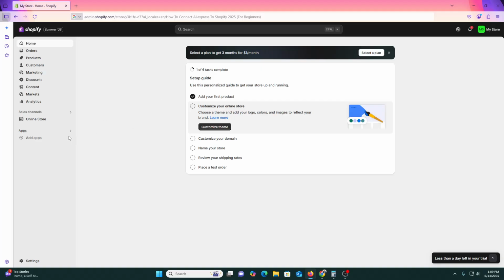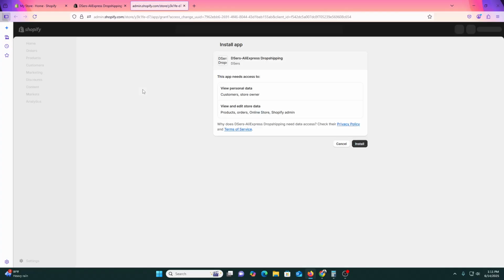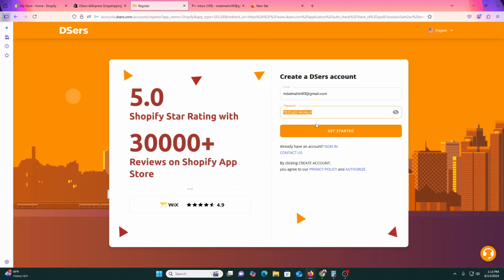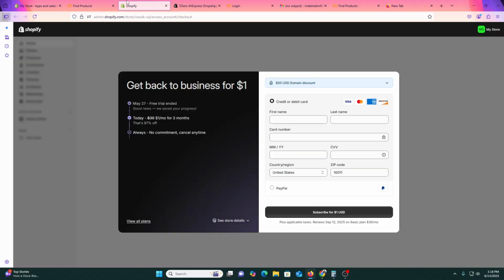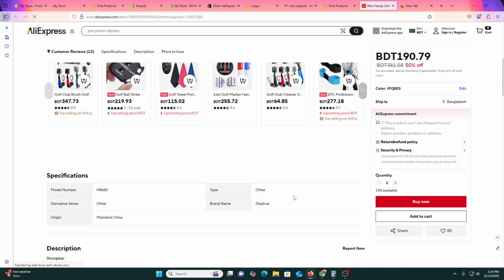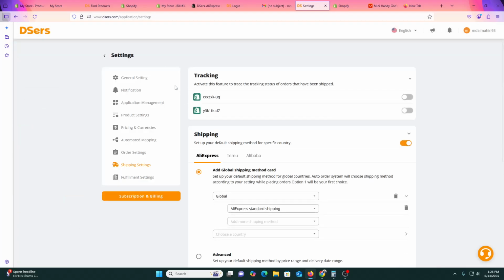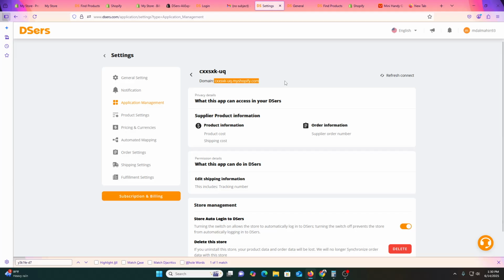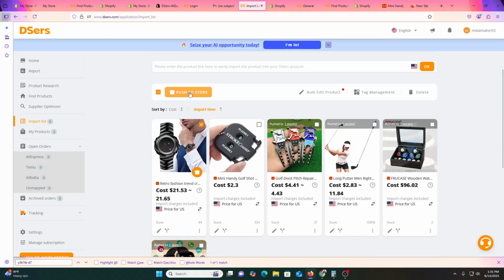How To Connect Aliexpress To Shopify (For Beginners - 2025)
How To Connect Aliexpress To Shopify
In this video, you'll learn how to connect AliExpress to Shopify quickly and easily, perfect for setting up your dropshipping store. We cover step-by-step methods to import products, manage orders, and automate your online business using popular apps and tools. Whether you're a beginner or looking to streamline your workflow, this guide will help you integrate AliExpress with Shopify for a smooth e-commerce experience.